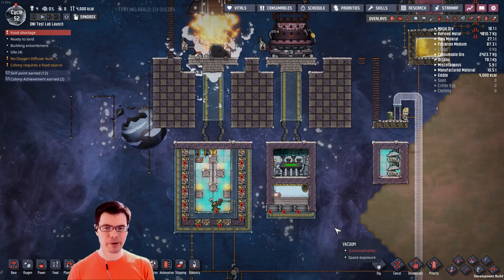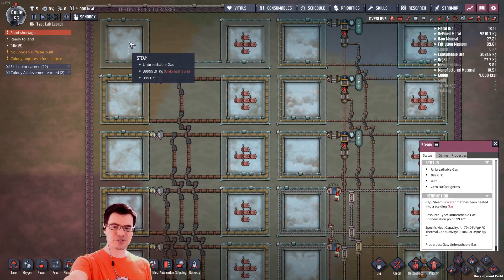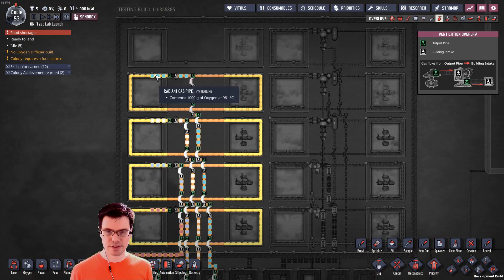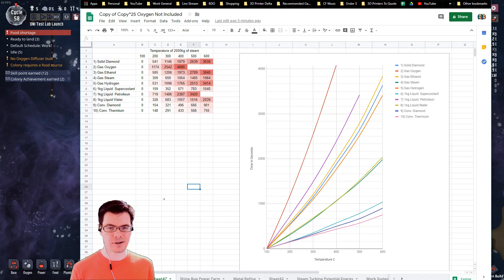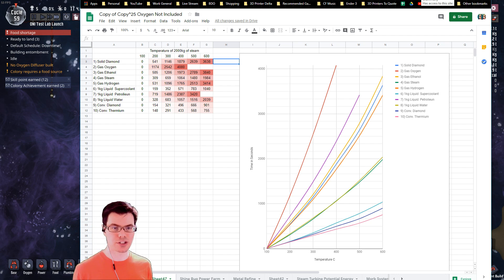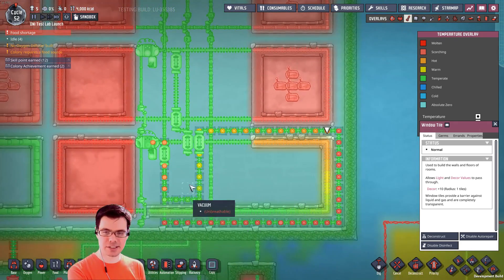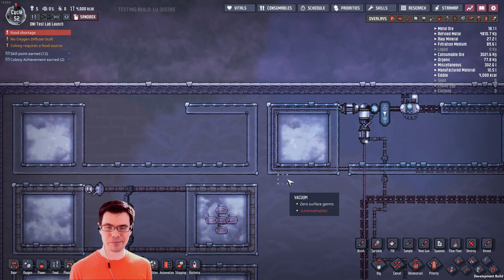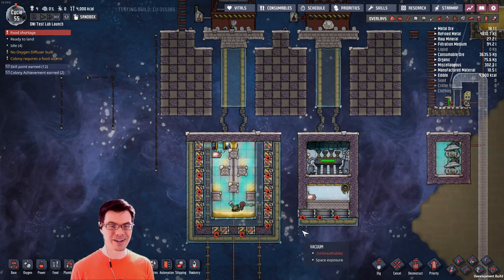Heat Loops VS Solid! Oxygen Not Included Experiment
We can learn a lot about how heat transfers in the game Oxygen Not Included by looking at two different examples. We can simulate thermodynamics of heat transfer through a solid, and compare that to how heat moves through something like an heat pipe.